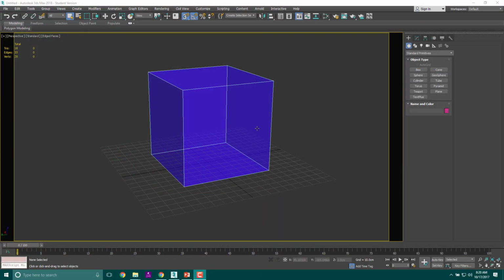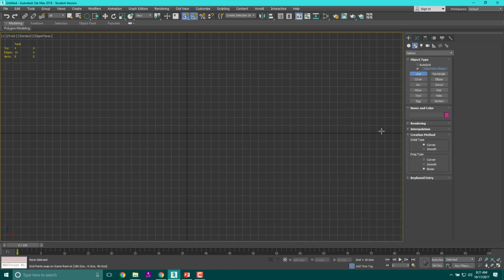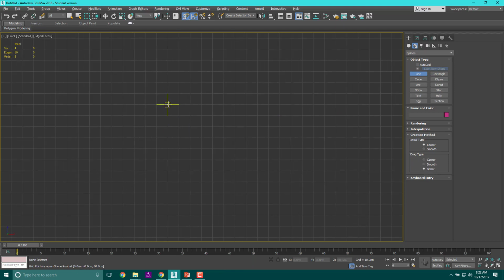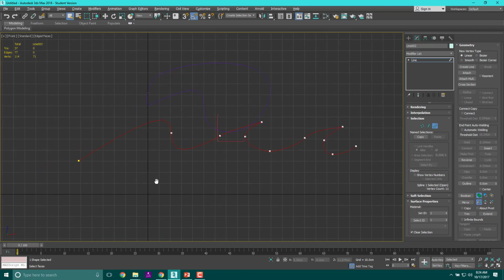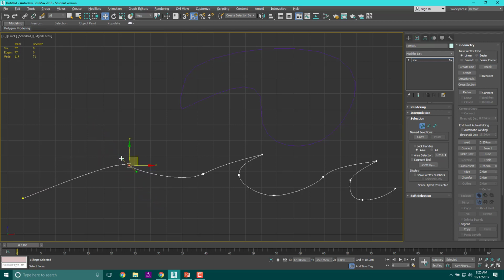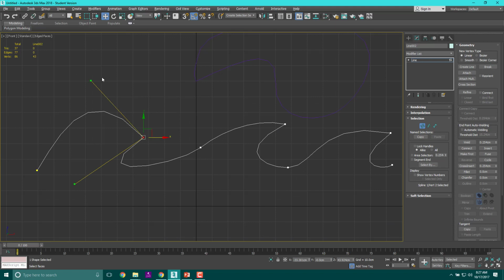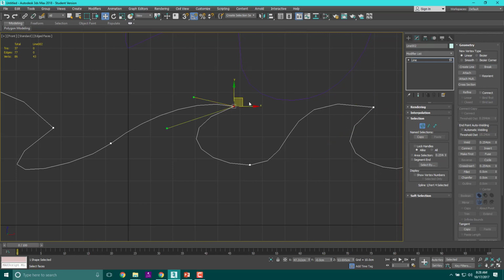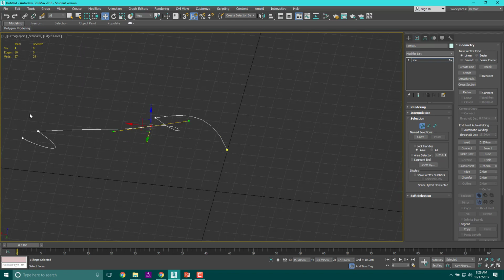3DS Max 2018 Class #30 (Spline Creation)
Today we learn how to create and manipulate splines and Bézier curves in the 3D Studio Max 2018 interface.

At the end of this week we will create a fancy vase using curves.

No files needed for this week!